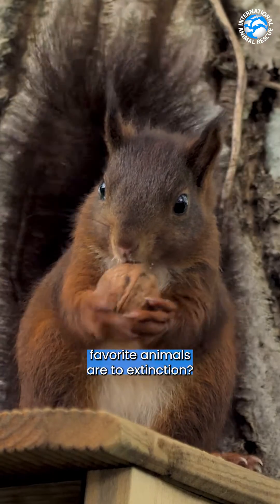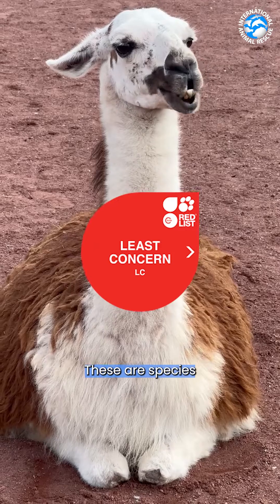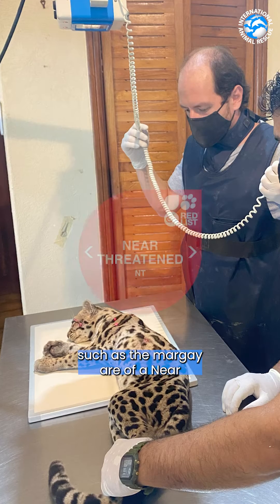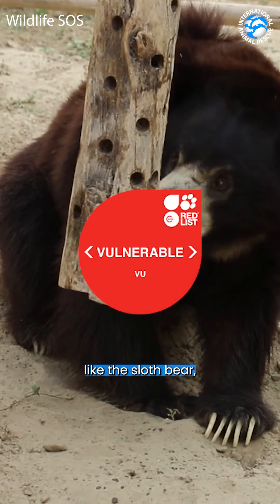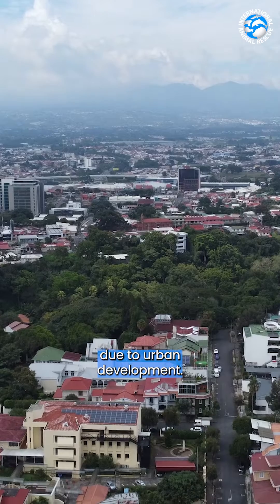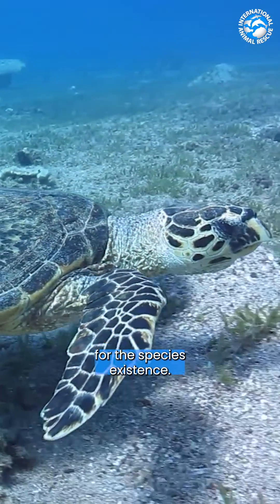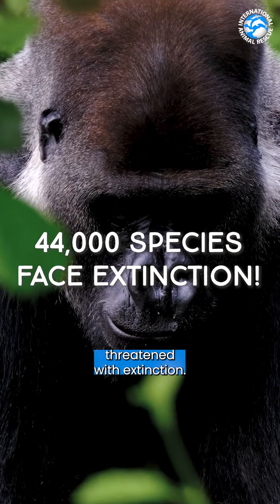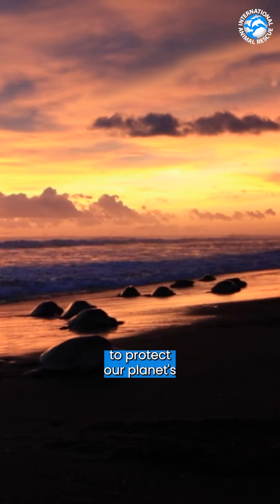THOUSANDS OF ANIMALS FACE EXTINCTION!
THOUSANDS OF SPECIES FACE EXTINCTION! Is your favorite animal one of them?

 You will often hear terms such as ‘Critically Endangered’ and ‘Vulnerable’ in the world of animal conservation, but what on earth do they mean?!

These terms are used by the IUCN Red List and they help guide conservation efforts for many charities in this sector, including our own! Watch this video to understand how we keep stock of all species and how it can help us decode the future of biodiversity!